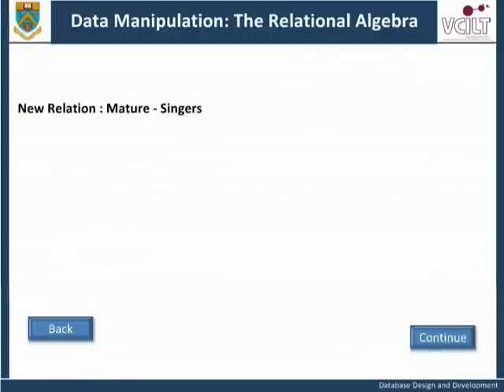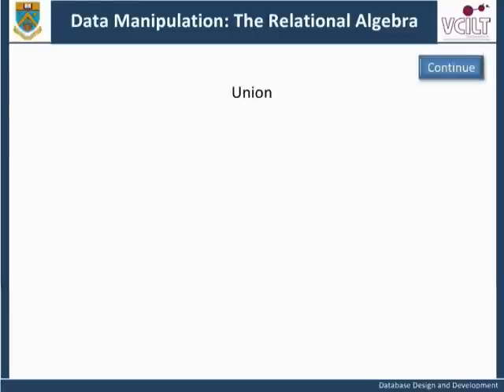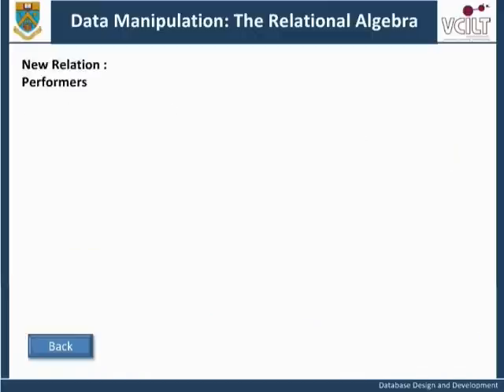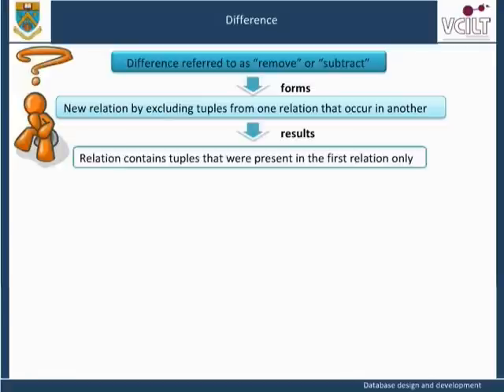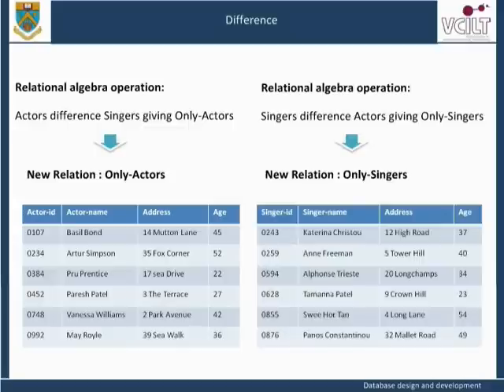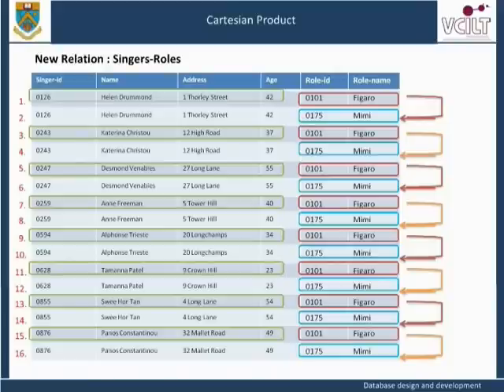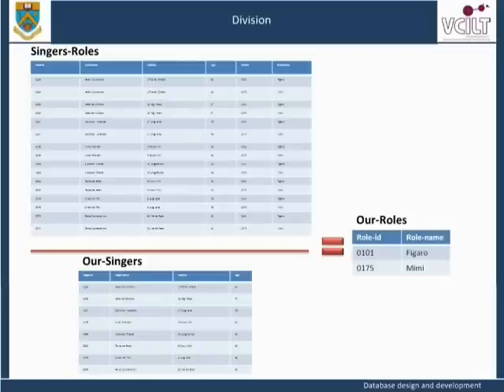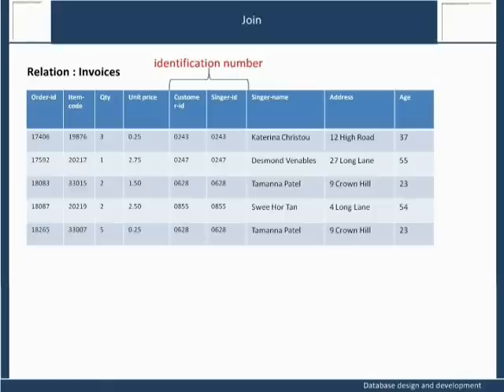Introduction to the Relational Model